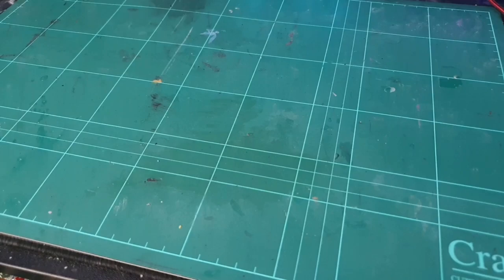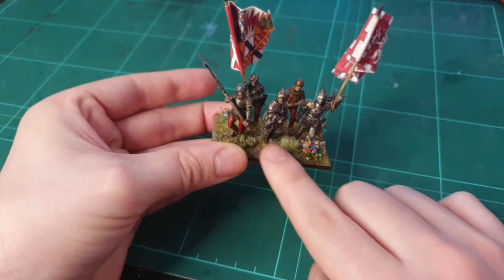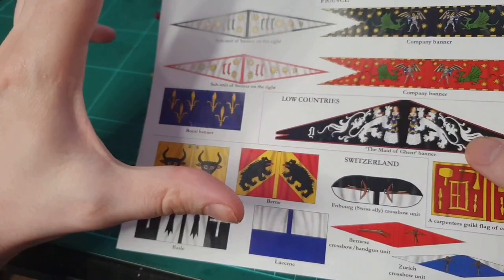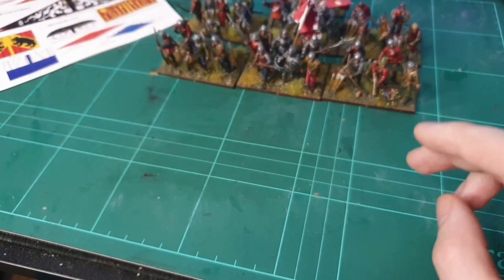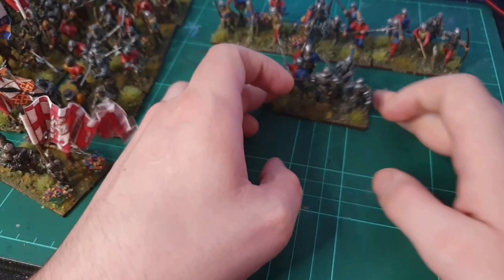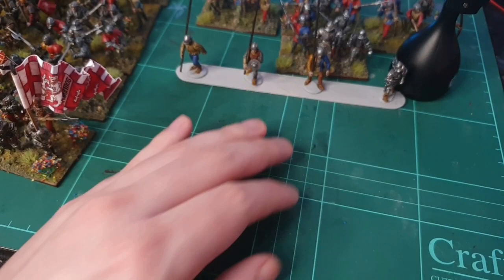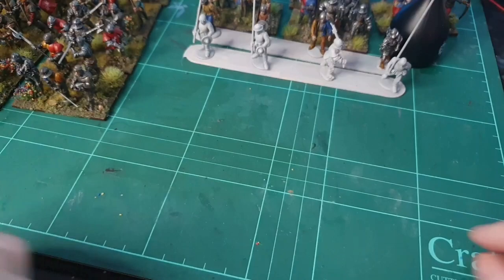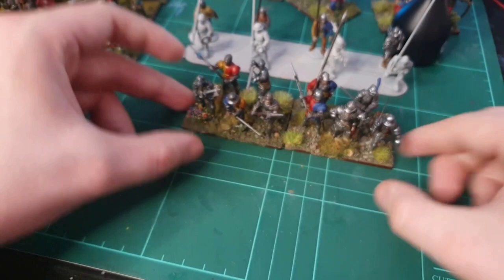War of the Roses 28mm - Project Update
A quick project update of my plunge into historical wargaming. Honestly, hooked on plastic crack!

Petes Flags